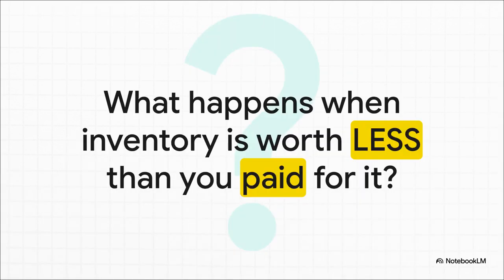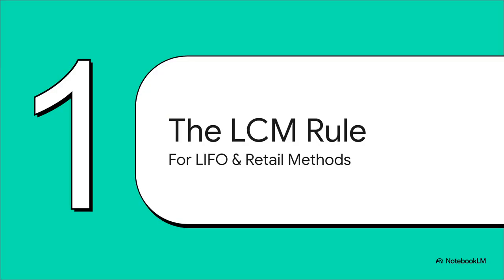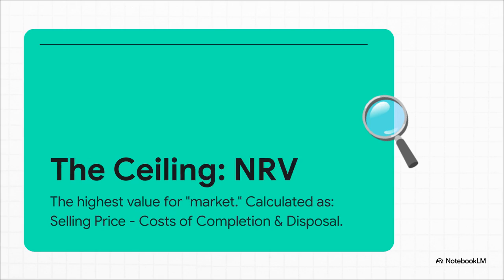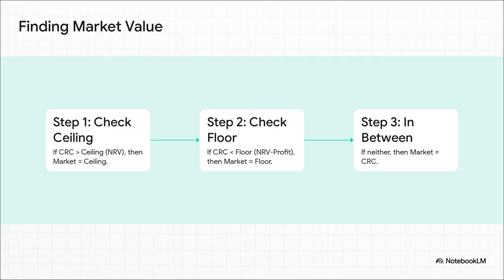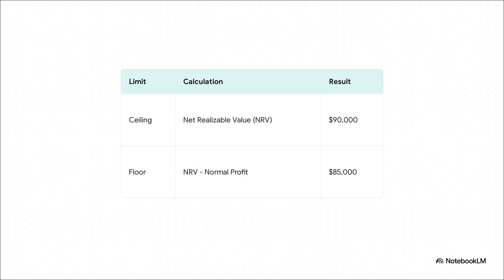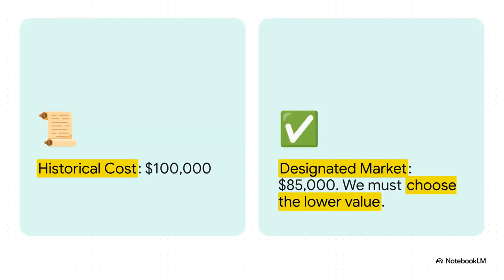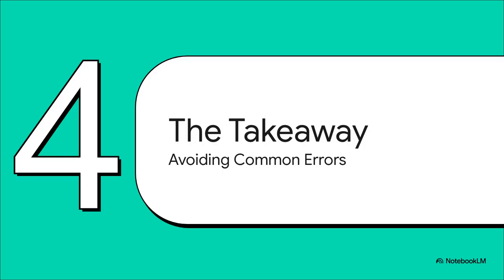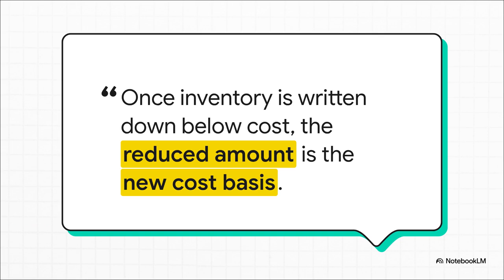Lower of Cost or Market LCM Ceiling, Floor, and Replacement Cost Explained | CMA Part 1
Unlock your Free CMA Part 1 Financial Planning, Performance and Analytics Study Resources from Zain Academy and prepare smarter for exam success.

Get access to Free CMA Study Guides, CMA Exam Questions, CMA Learning Videos, CMA Infographics, and the CMA WhatsApp Group by filling out the form here:

These free resources are designed to help CMA candidates build concepts faster, practice better, and stay motivated throughout their exam journey. Do not miss this opportunity to strengthen your preparation with high-value materials trusted by serious candidates.

Fill out the form now and start your CMA Part 1 preparation with confidence.